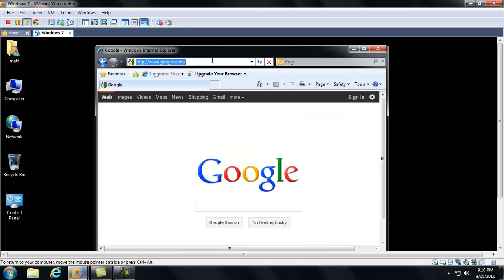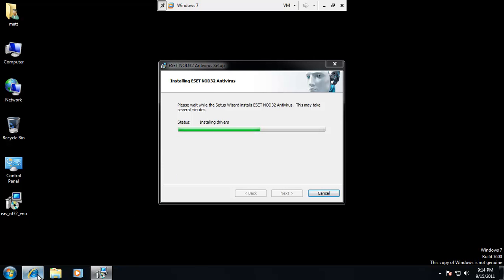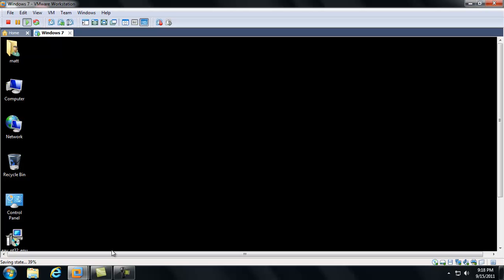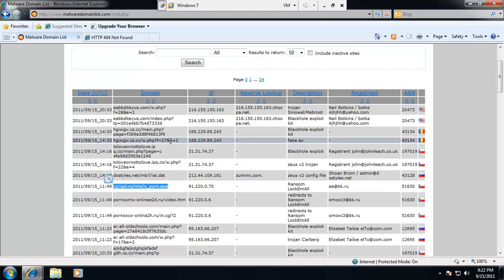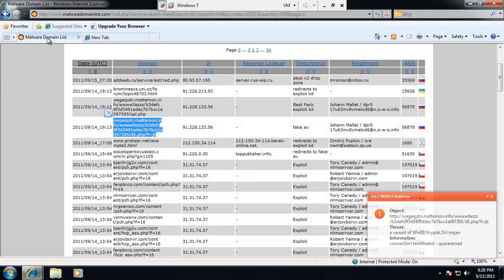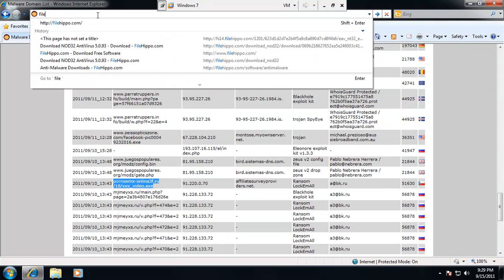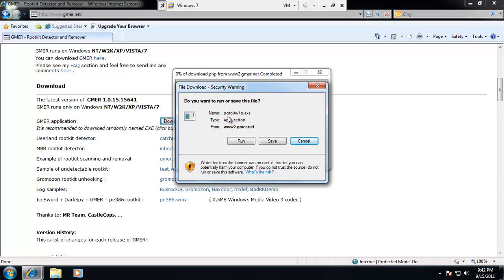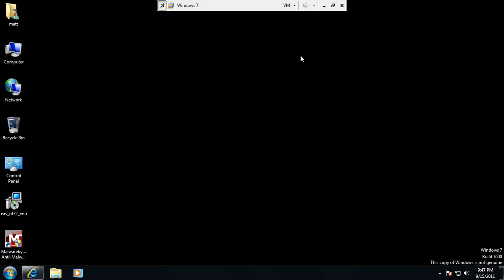Eset Nod32 Antivirus 5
The net is raving about Eset's Nod32 v5! Does it actually live up to the hype?  In this video I install Nod32 v5 and throw a bunch of malware at it...let's see if all that hype is true!!!